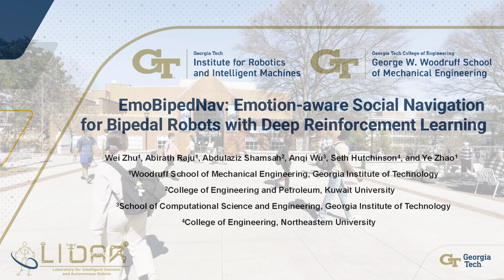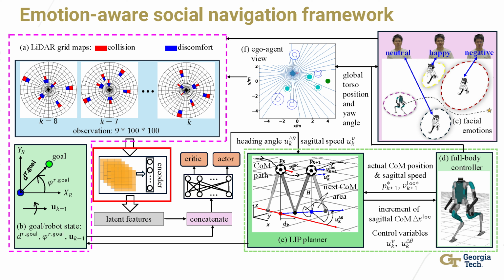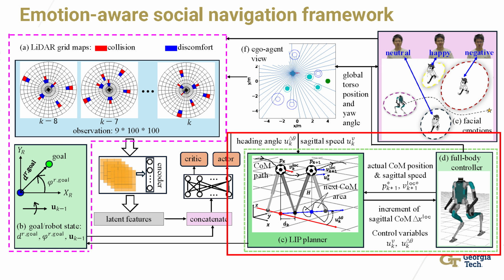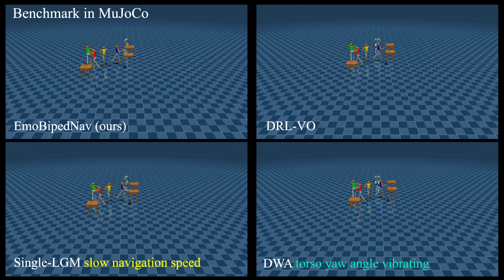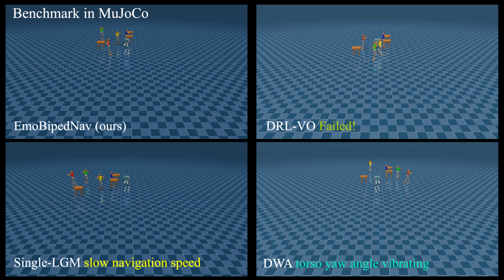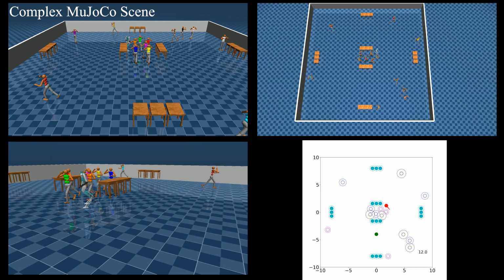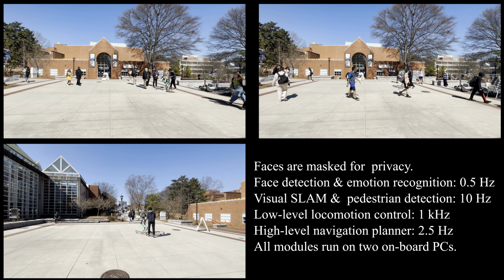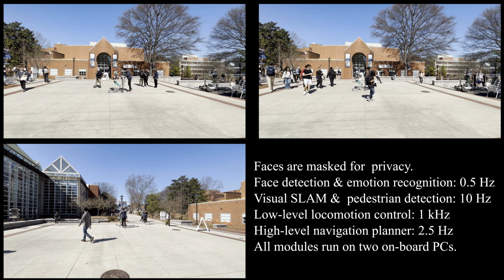EmoBipedNav: Emotion-aware Social Navigation for Bipedal Robots with Deep Reinforcement Learning